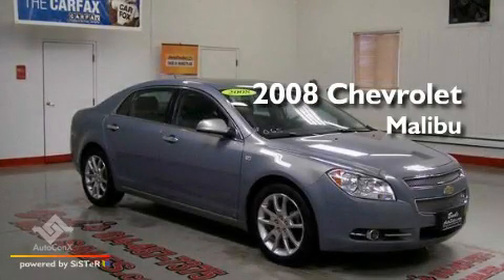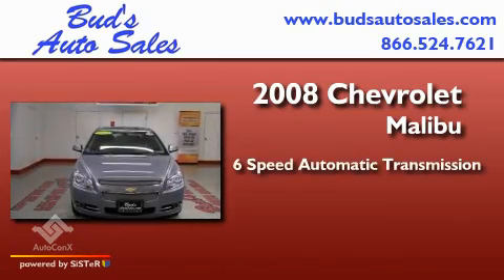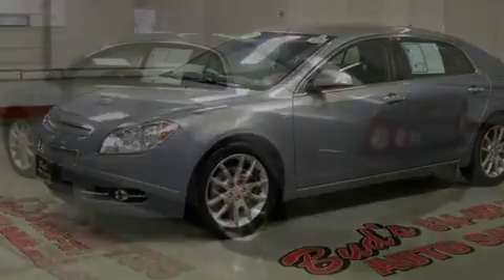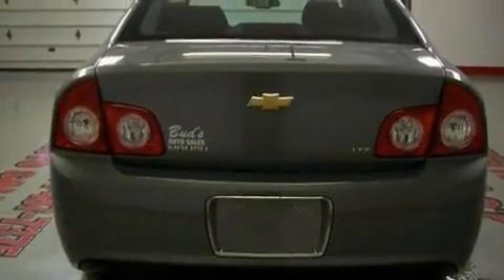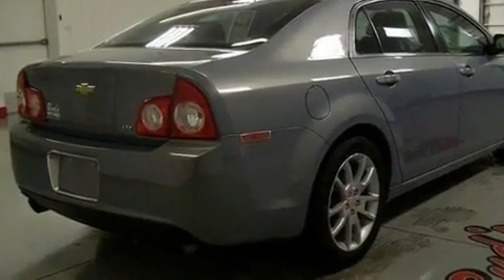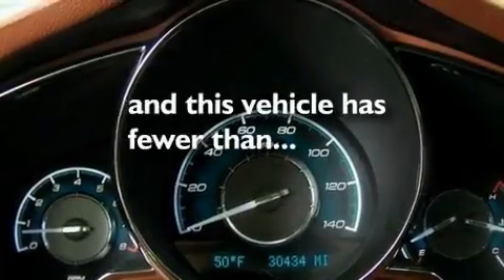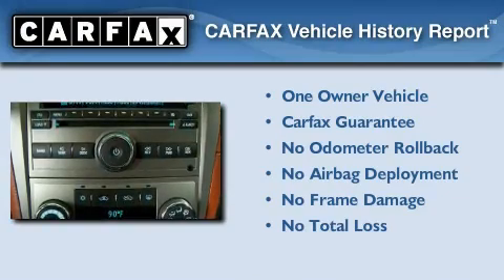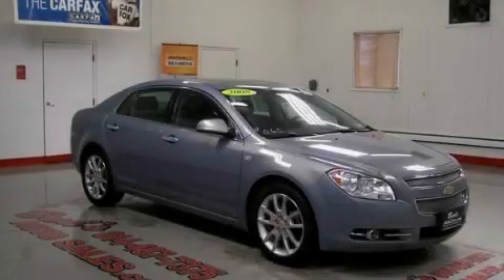Used 2008 Chevrolet Malibu Beaverdale PA 15921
Year : 2008
 Make : Chevrolet
 Model : Malibu
 Engine : V6 3.6 Liter
 Trans . : 6-Spd Automatic
 Exterior : Blue
 Miles : 30,428
 Interior : Black
 Stock : 181065